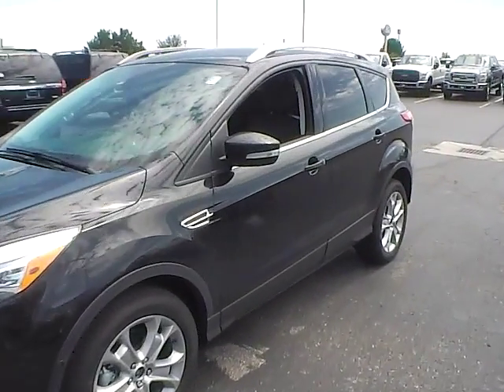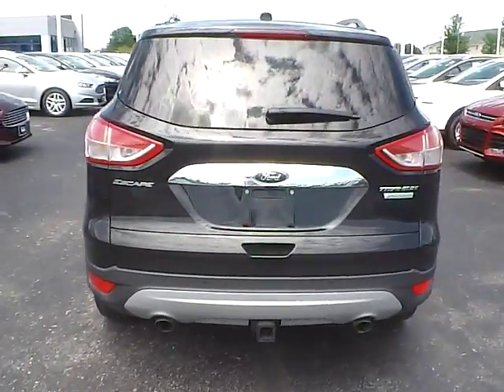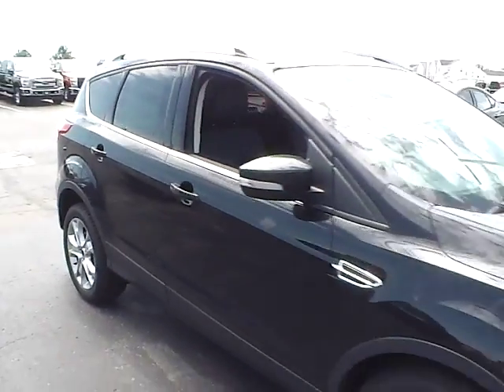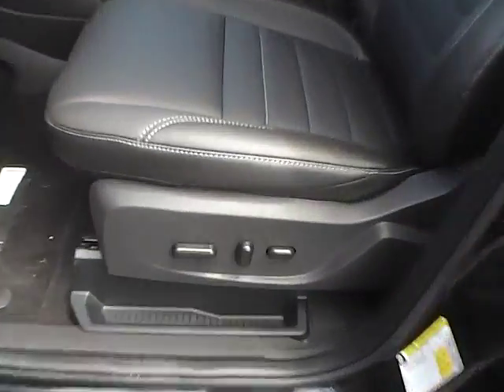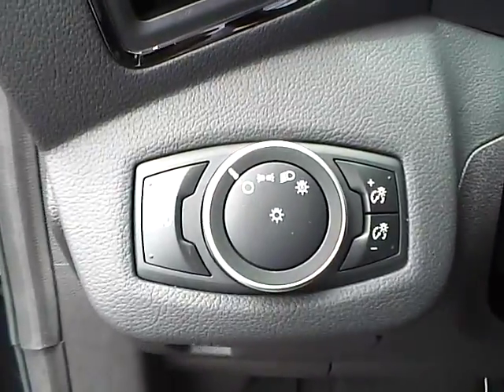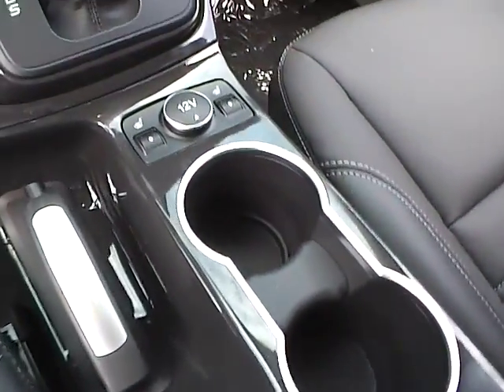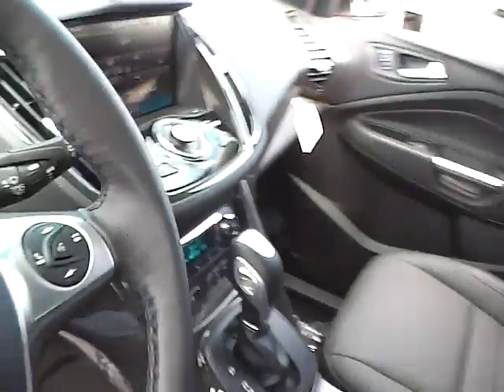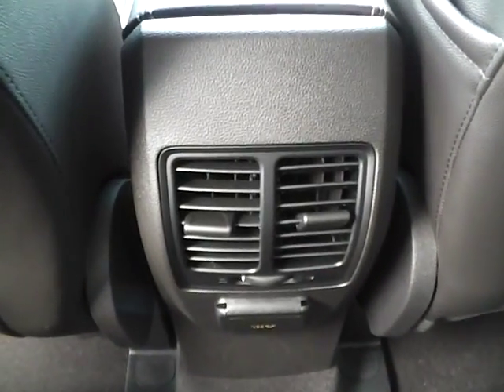2015 Ford Escape Titanium For Sale Columbus Ohio